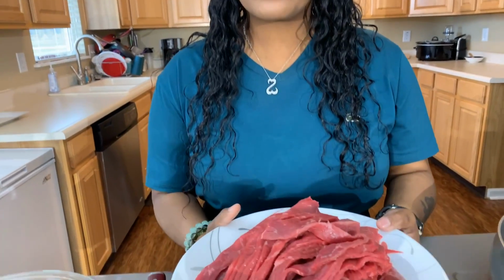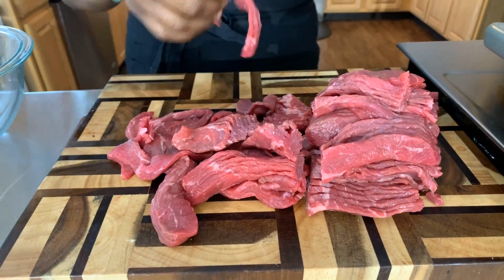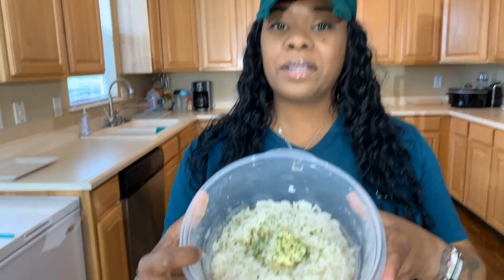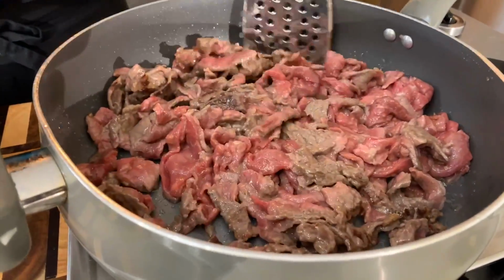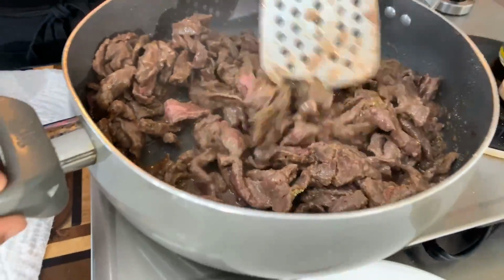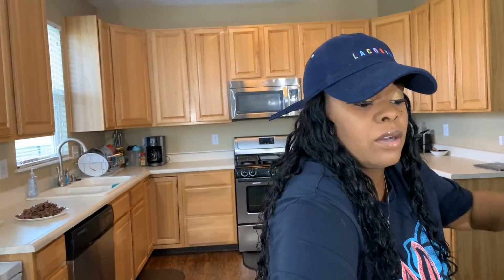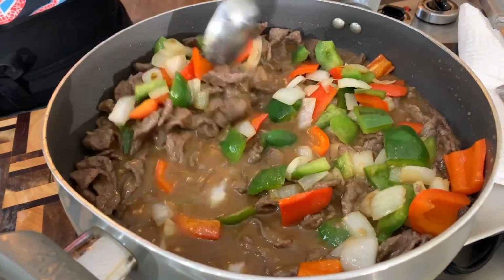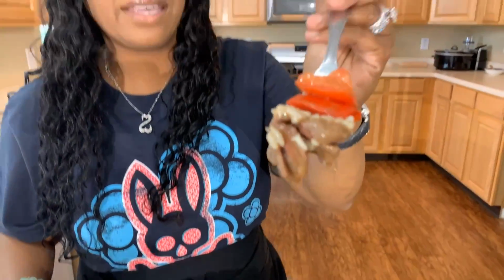Delicious Beef Stir Fry Recipe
INGREDIENTS
2 TBLS CORN STARCH
BEEF BROTH
STIR FRY BEEF SLICED THIN OR BEEF YOU LOVE
CHICKEN POWDER PEPPER  GARLIC POWDER
1/2 TEASPOON MIRIN
SOY SAUCE
BLACK SOY SAUCE
PINCH OF SUGAR OPTIONAL
VELVET THE MEAT
WHITE WINE
CORN STARCH
SUGAR
SOY SAUCE
ONION
BELL PEPPERS RED AND GREEN
TOMATO